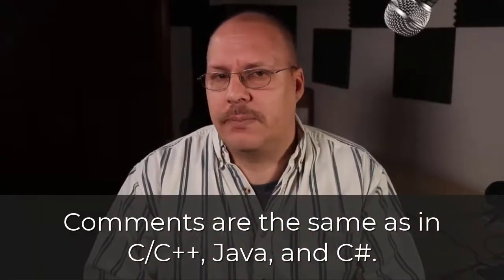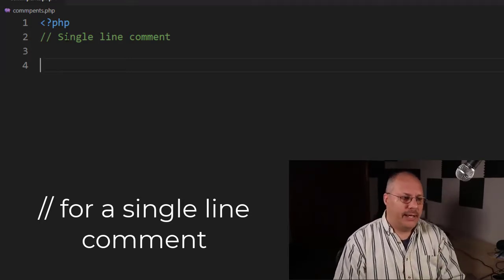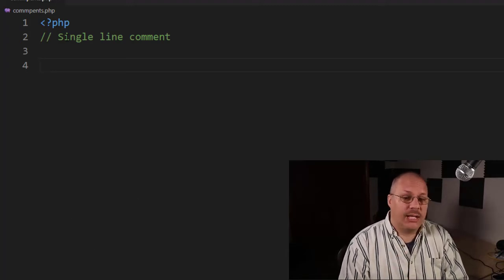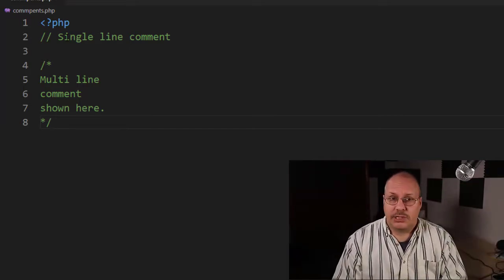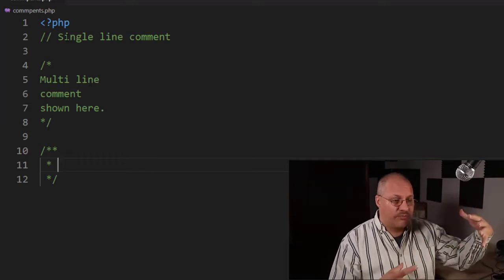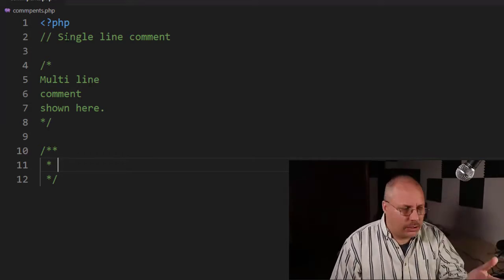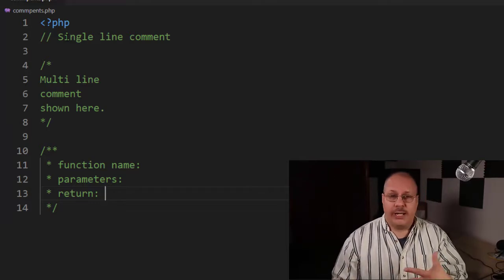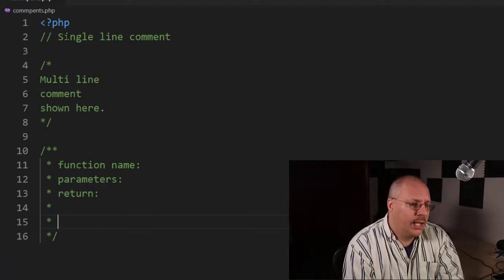Writing Comments in PHP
While no one likes to write comments, it's important to know how to write comments, and to actually write those comments.
PHP uses C and C++ style comments in normal operations. So if you are used to coding in C/C++, Java, C#, etc, comments will be easy for you to learn.